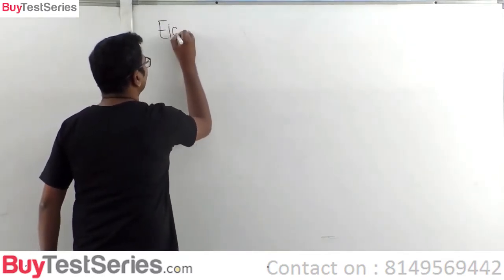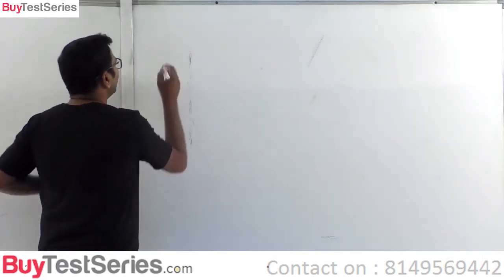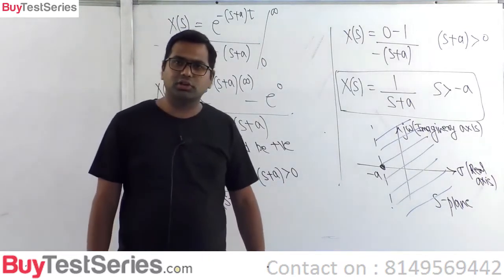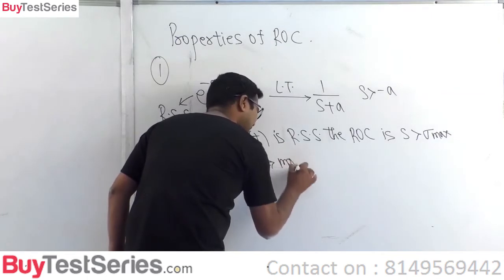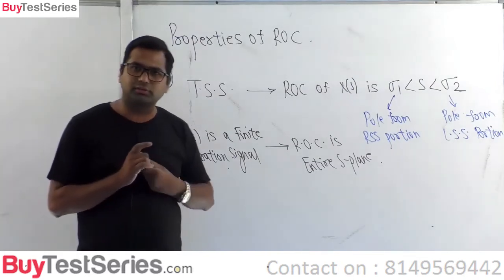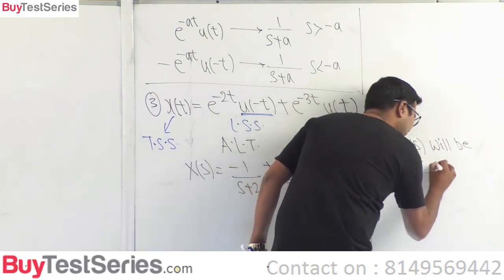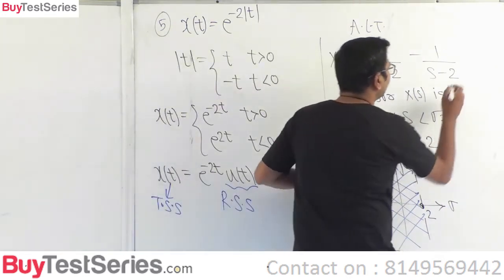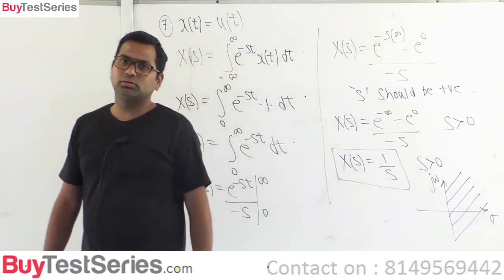LT prop & ROC | Signals & Systems | Video Lecture | For Electrical Engineering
LT prop & ROC | Signals & Systems | Video Lecture | For Electrical Engineering. BuyTestSeries covers more than 500 competitive exams with over 600 brands in education associated with us.